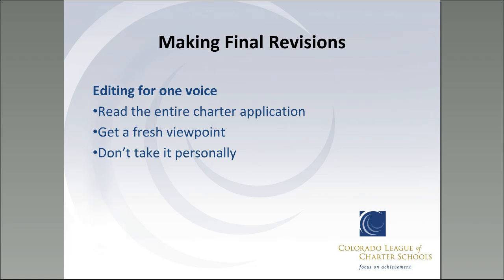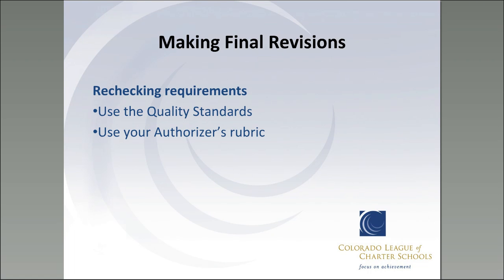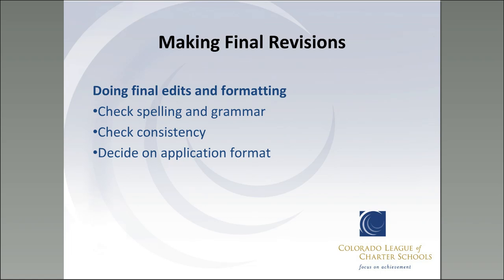Revising Your Application Based on Feedback